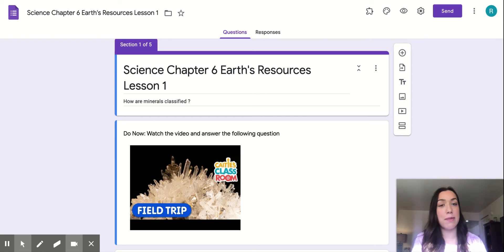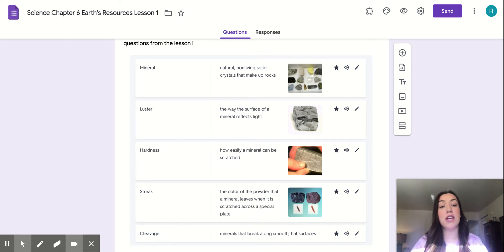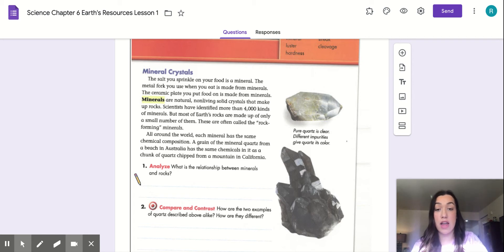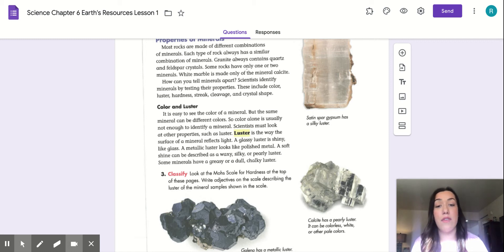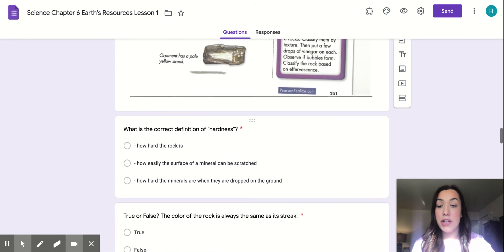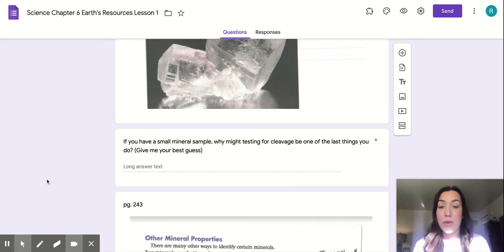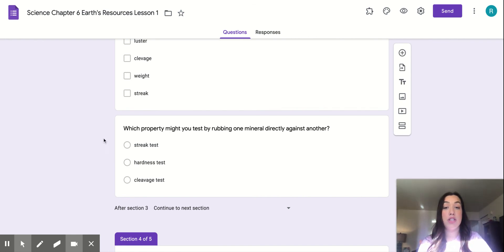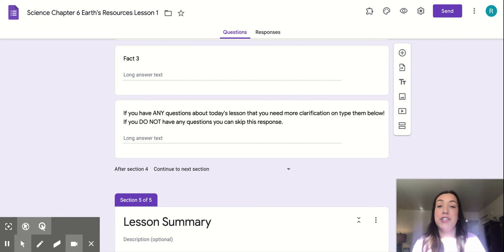Science Chapter 6 Earth's Resources Lesson 1 - Google Form